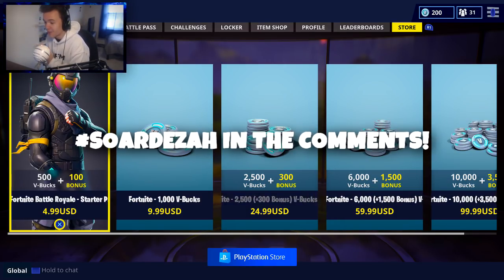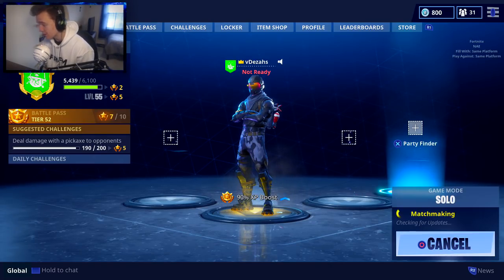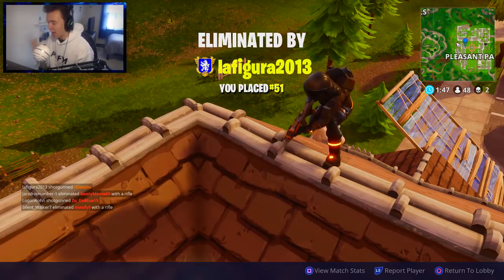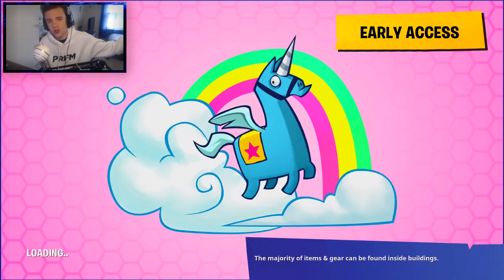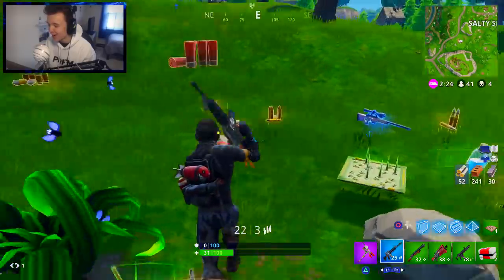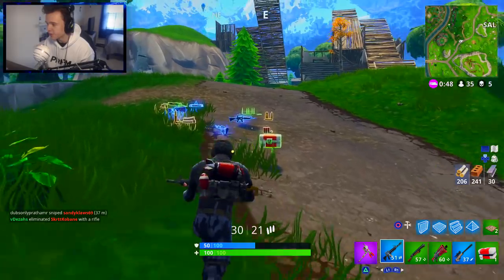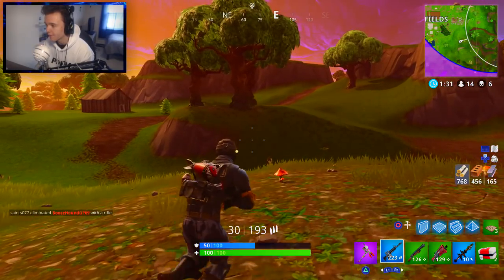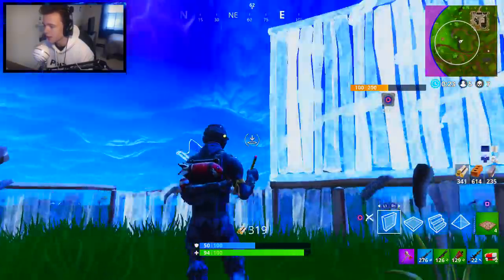I WON WITH THE *NEW* FORTNITE BATTLE ROYALE STARTER PACK!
The small little things mean a lot more than what you guys think! Anyways guys, have an amazing day and I'll see you in my next upload.. PEACE :D

-Dezah